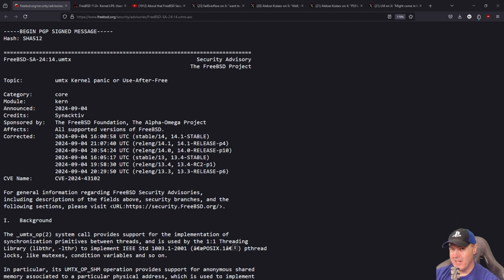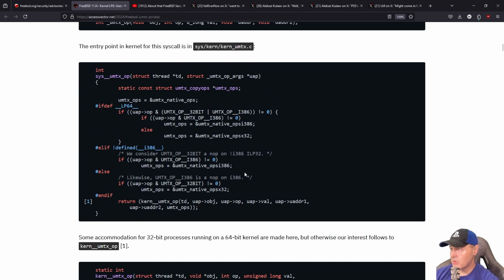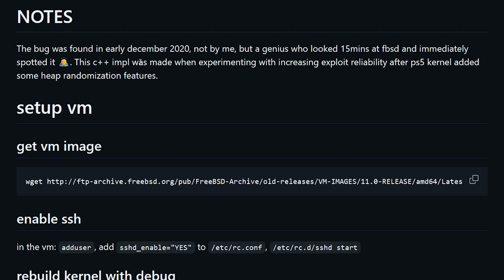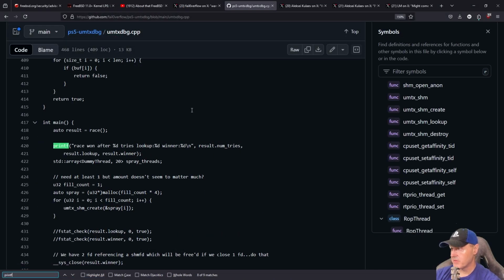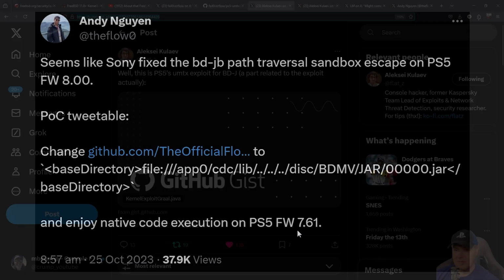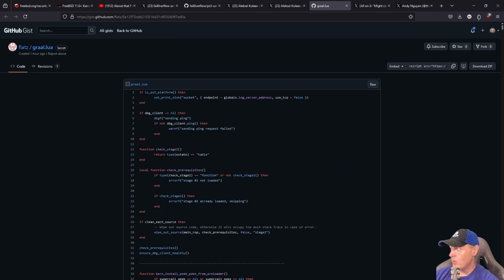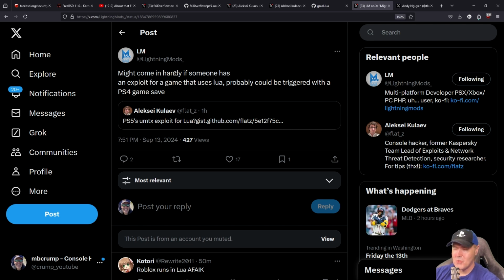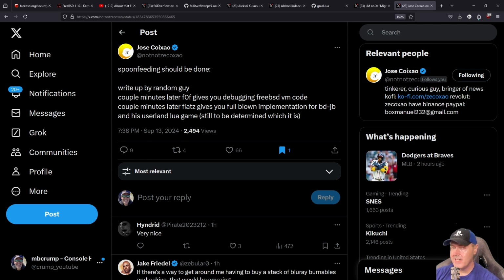The One That We've Been Waiting For...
FreeBSD 11.0+ Kernel LPE: Userspace Mutexes (umtx) Use-After-Free Race Condition - Access Vector

(1912) About that FreeBSD Security Advisory... - YouTube

(23) fail0verflow on X: "want to play with the fbsd umtx exploit? check out / X

(23) Aleksei Kulaev on X: "Well, this is PS5's umtx exploit for BD-J (a part related to the exploit actually) / X

(23) Aleksei Kulaev on X: "PS5's umtx exploit for Lua? / X

(23) LM on X: "Might come in handy if someone has an exploit for a game that uses lua, probably could be triggered with a PS4 game save / X

(23) Jose Coixao on X: "spoonfeeding should be done: write up by random guy couple minutes later f0f gives you debugging freebsd vm code couple minutes later flatz gives you full blown implementation for bd-jb and his userland lua game (still to be determined which it is)" / X